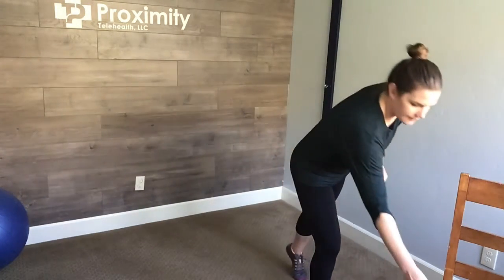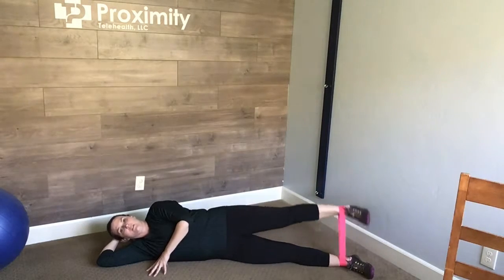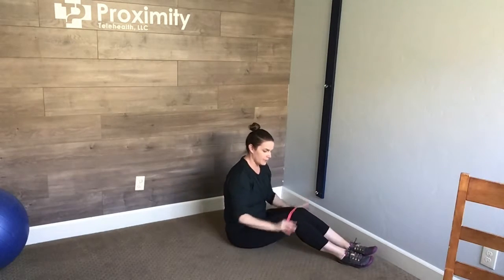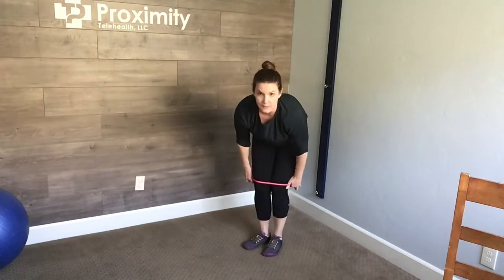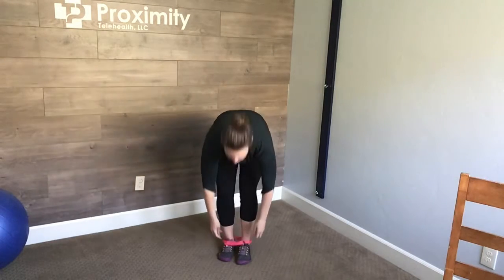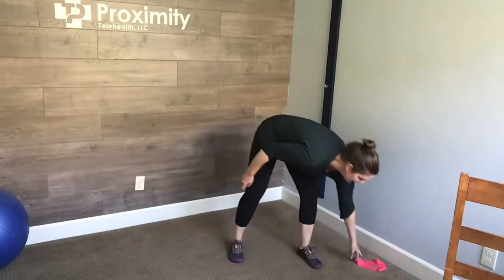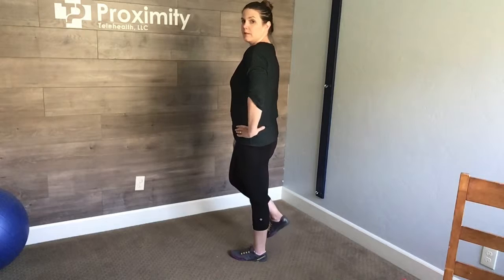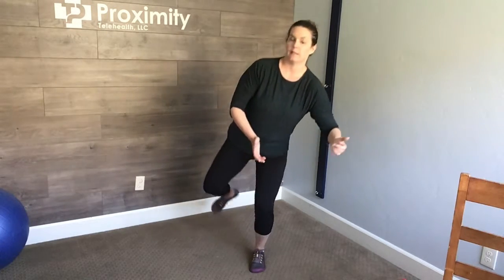Return to Running After Having a Baby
Need a program that you can start doing at home to get your body ready to return to running. Join Dr. Anne Madden, women's health and orthopedic physical therapist for 6 exercises to start with to get your pelvic floor and hips back into running shape BEFORE you start running again!